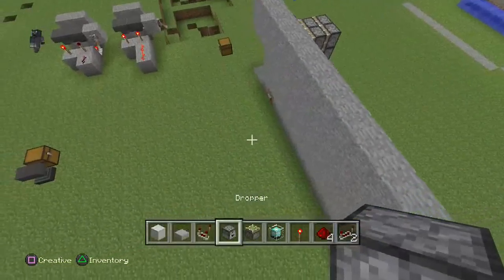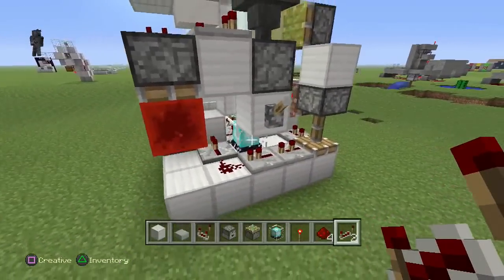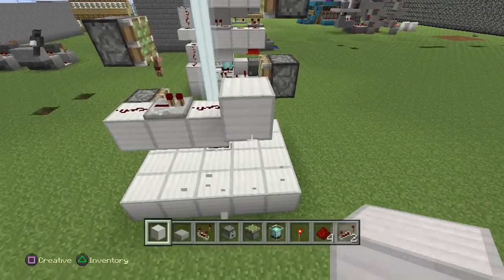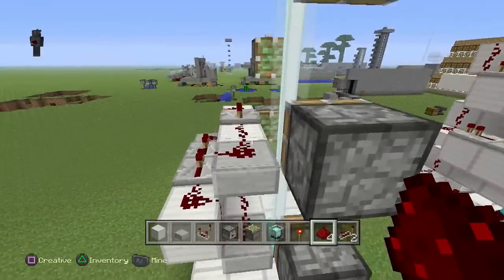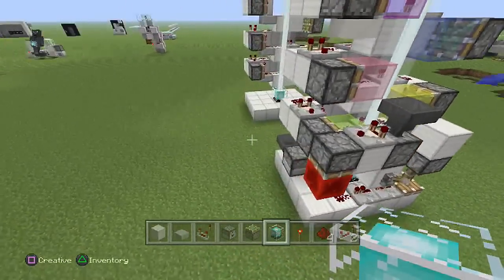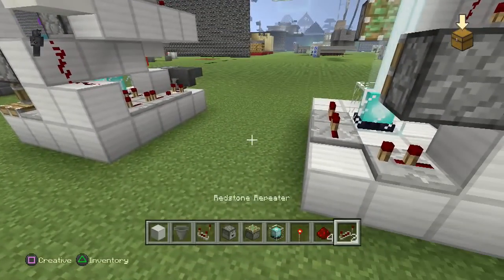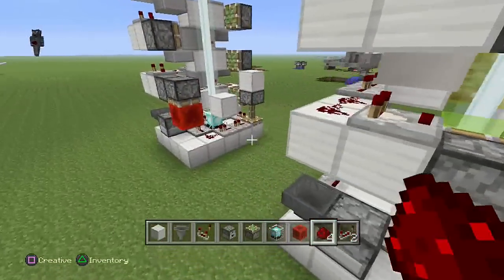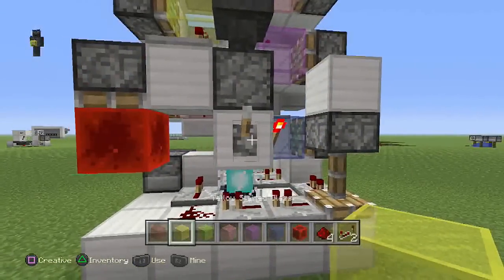Minecraft PS4 - RAINBOW BEACON - How To - Tutorial ( PS3 / XBOX ) WII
Check out this Minecraft Tutorial Video , It’s Very Cool !

► My PSN friends list is full, I make space every weekend for new subs. Go to my Twitter and post your PSN or Hit me up on my Facebook fanpage